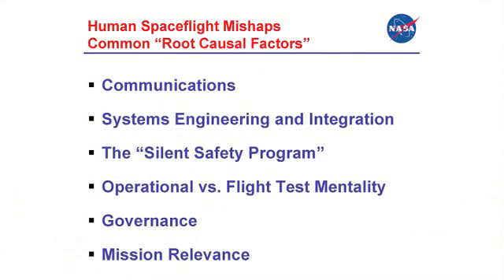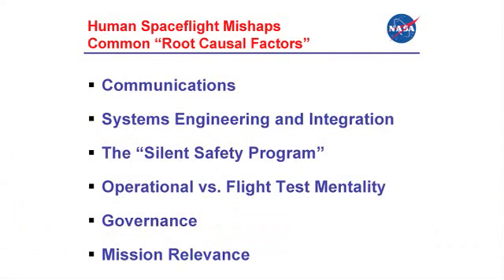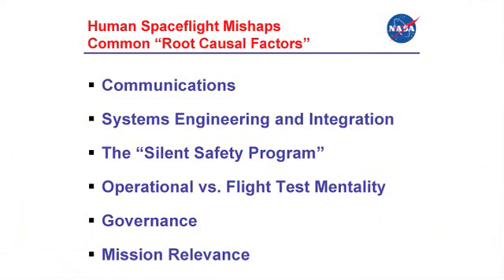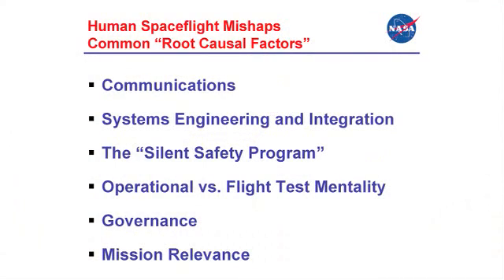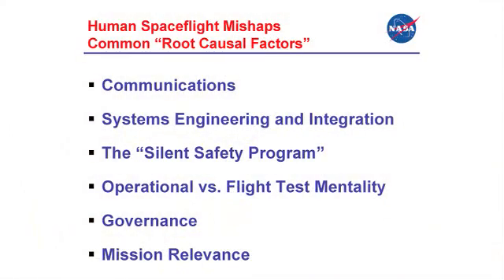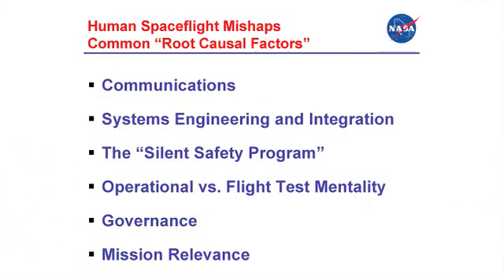Bryan O'Connor: Common Themes for Root Causes in HSF Accidents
Bryan O'Connor highlights the six themes for root causes from Apollo 1, Challenger, and Columbia accidents.